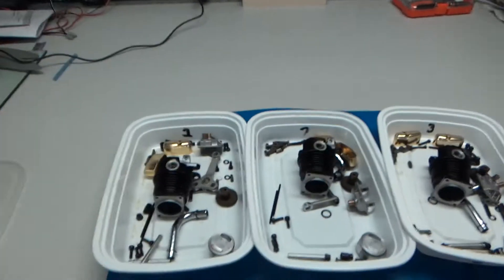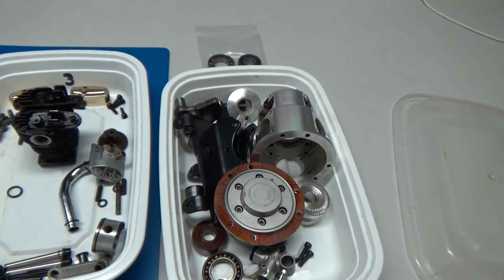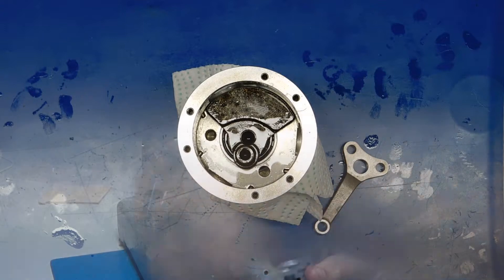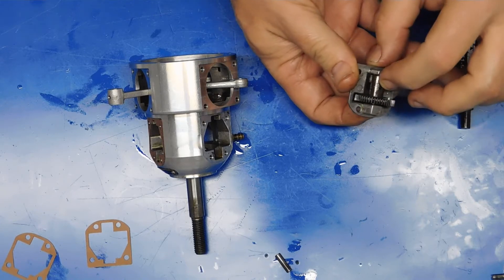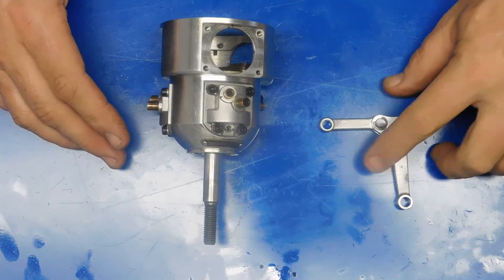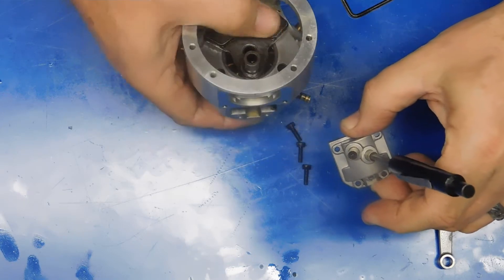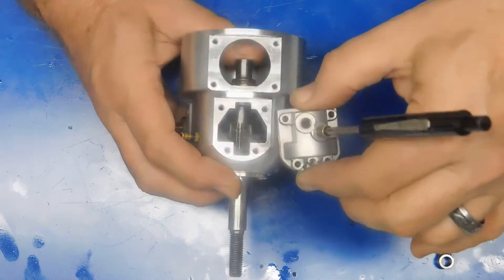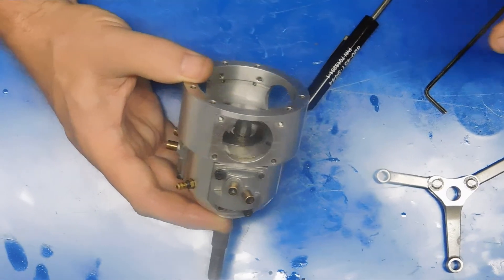Saito FA170R3 Customer Rebuild Part 4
I begin reassembly of this engine.  This video covers bearing installation and setting the timing.